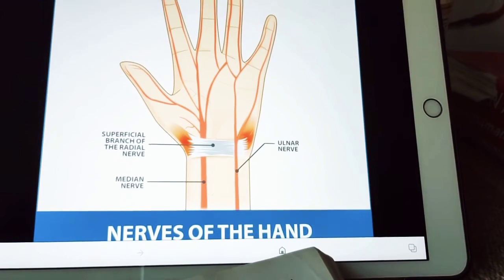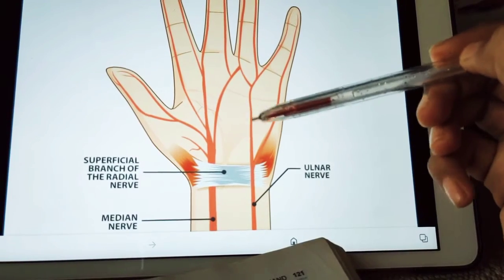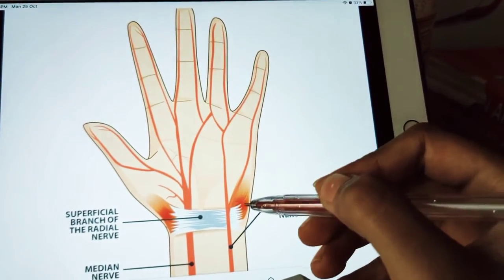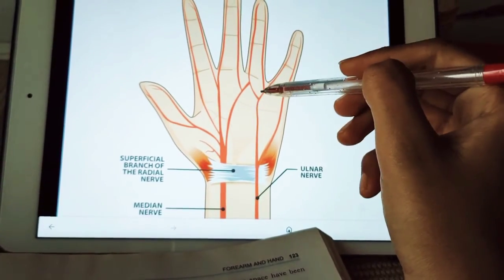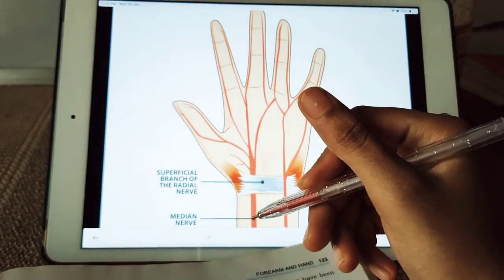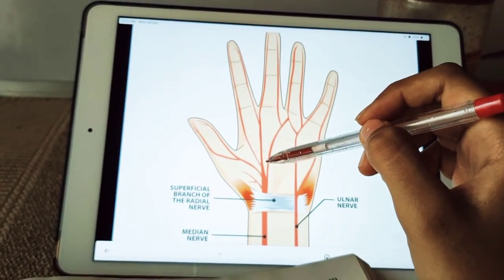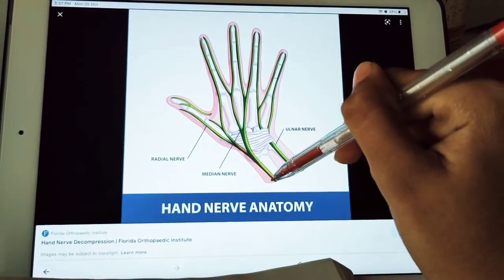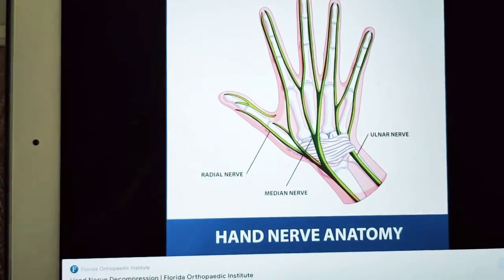Nerves of hand 🤞